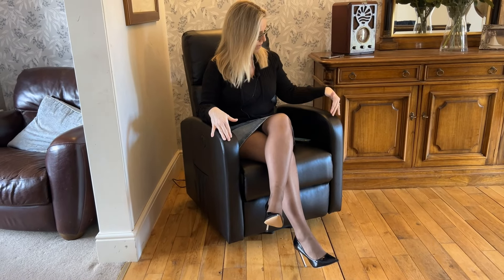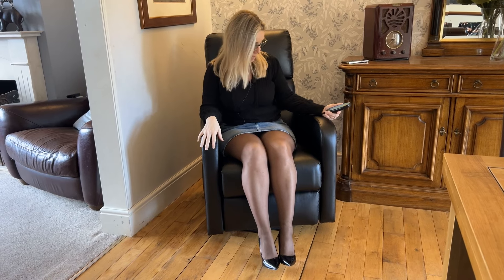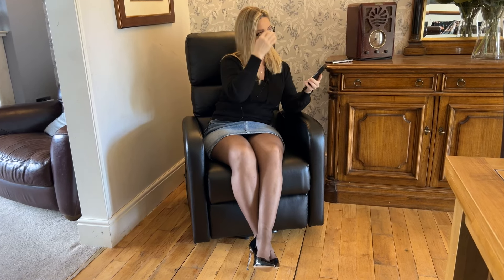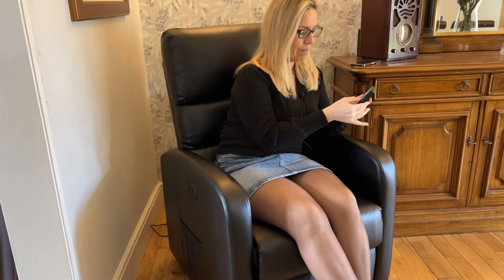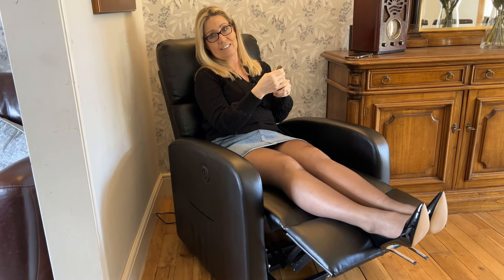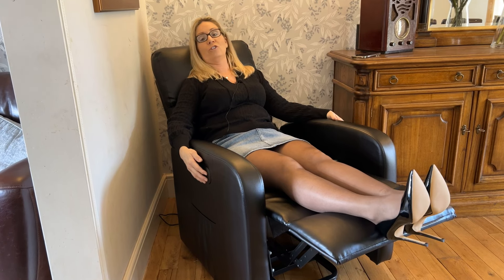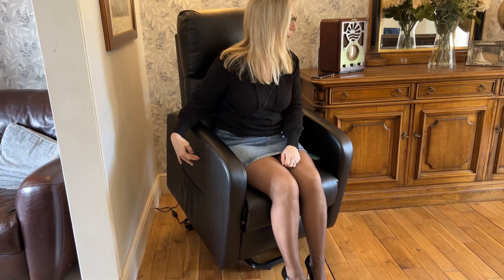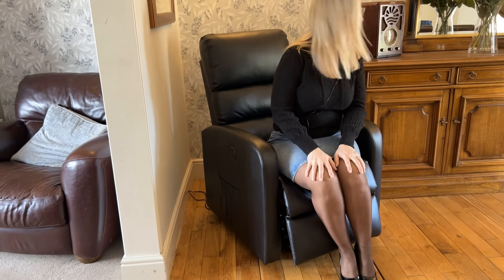My new massage chair from @flexispot is fabulous 😍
I absolutely love this, it’s so comfortable and super easy to set up!

Its called Foxy After Dark and you’ll find it in all the usual podcast places 🤩😍👠

Lucy xx